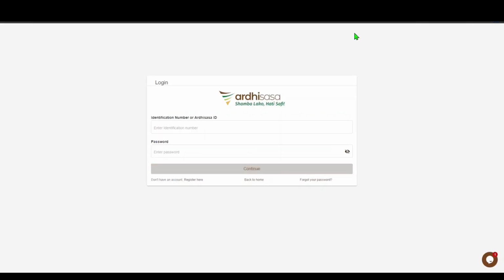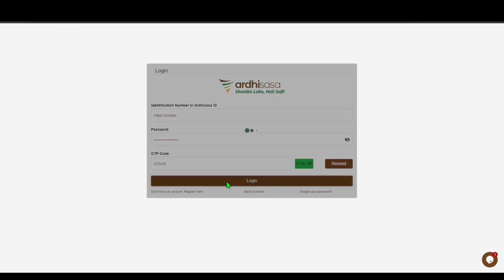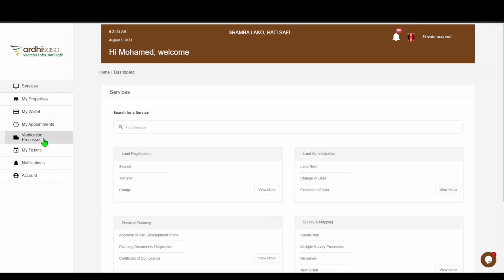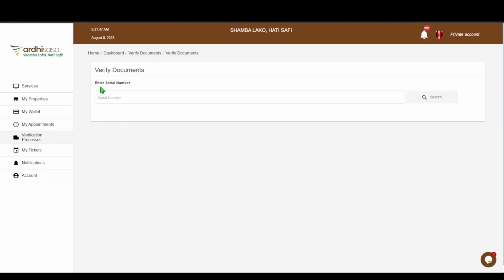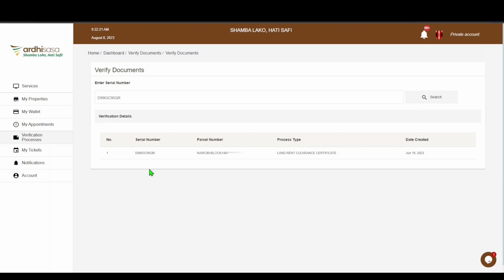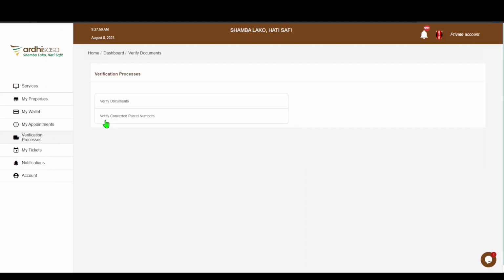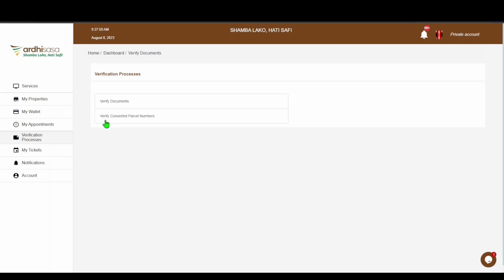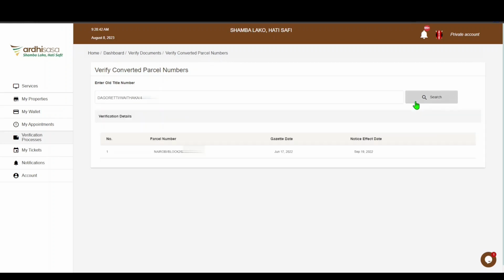ArdhiSasa | Verification Processes tutorial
This is a simple tutorial on how to verify converted parcels as well as system-generated documents.

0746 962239 /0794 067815 - Safaricom

or